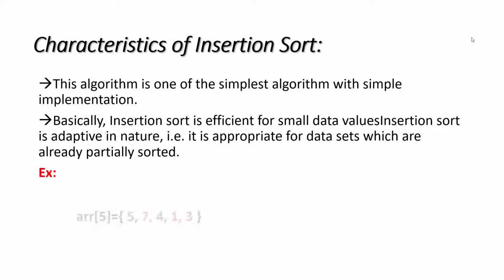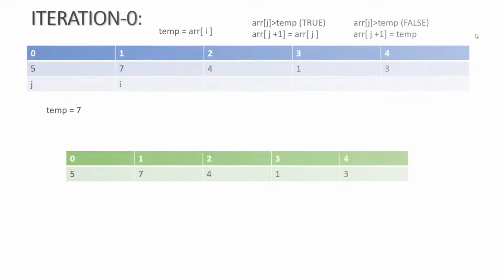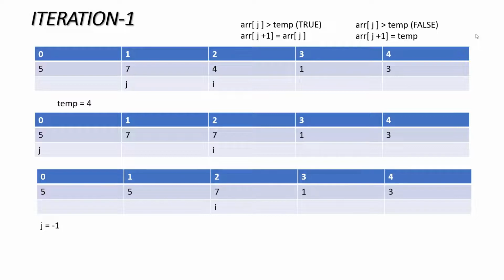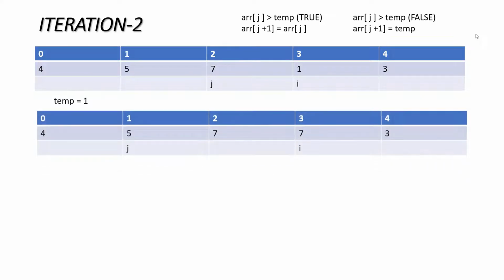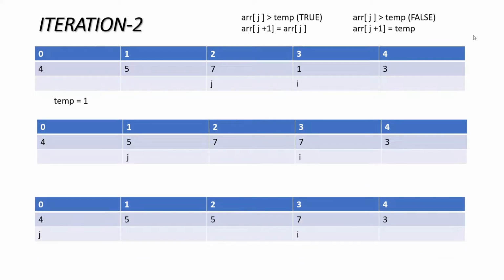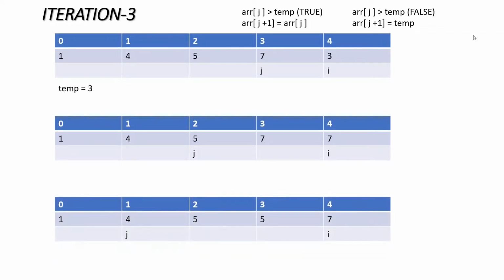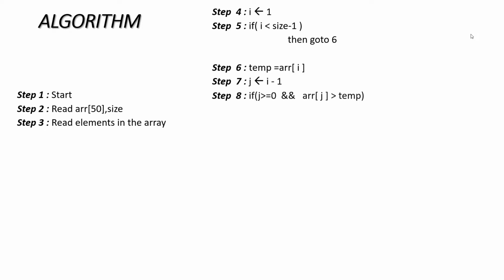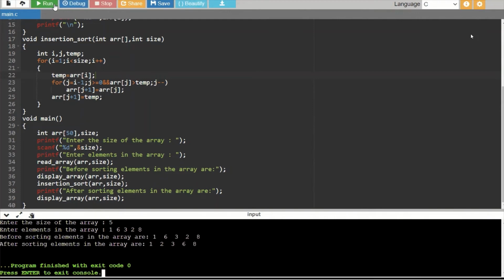INSERTION SORTING USING C